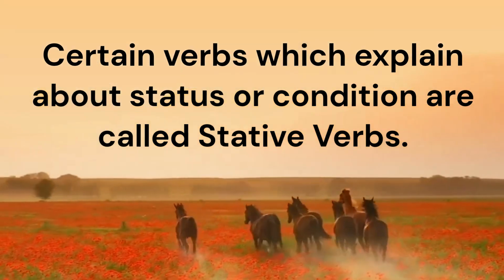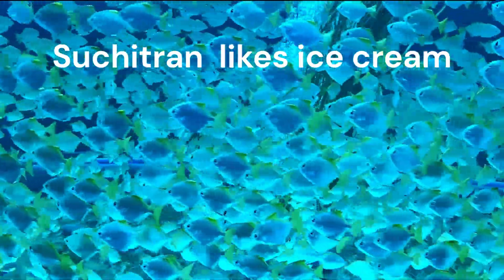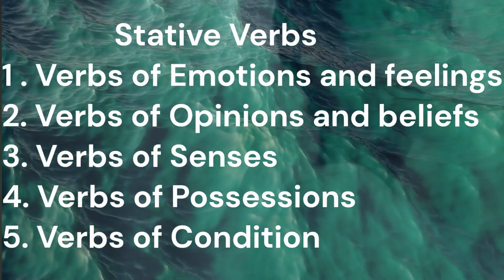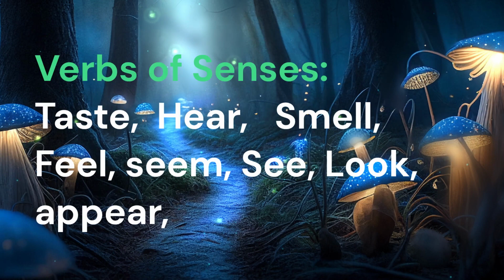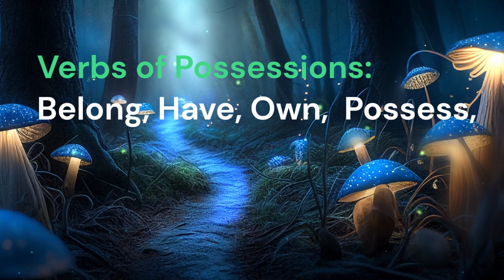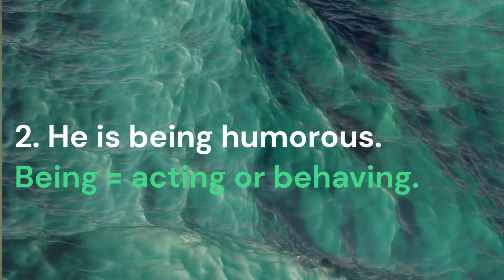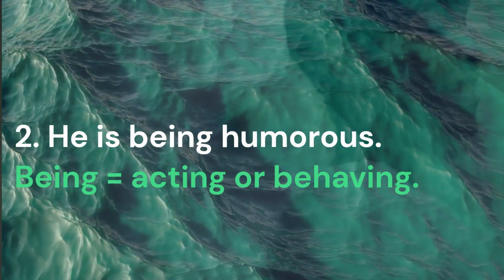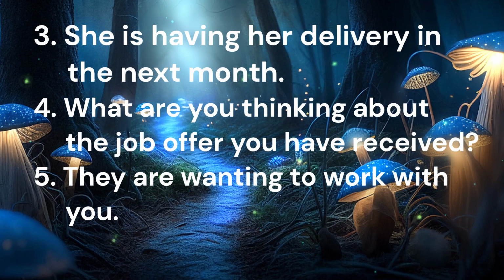9th, FREE SPOKEN ENGLISH CLASS : Stative Verbs with Easy Sentences and Verbs for EVERYDAY USAGE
9th, FREE SPOKEN ENGLISH CLASS : Stative Verbs with  Easy Sentences and Verbs for EVERYDAY USAGE. Teaching and Learning English through English.  Easy method is applied.  Example sentence for stative verbs  are given to enrich your vocabulary and  its usage at various level of meaning.